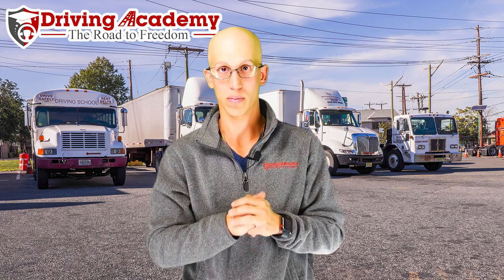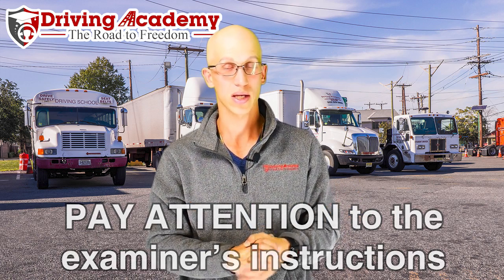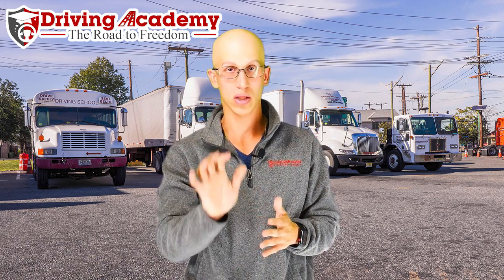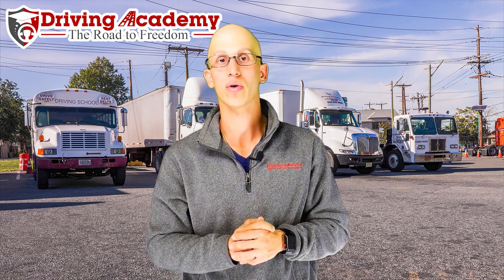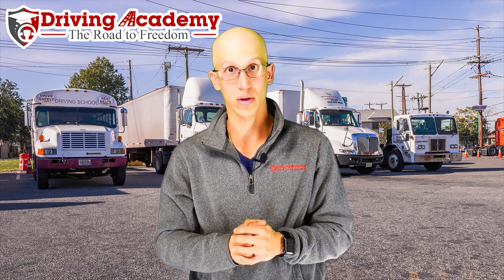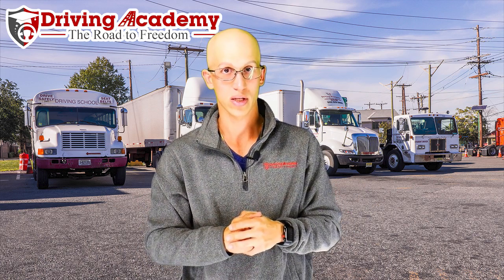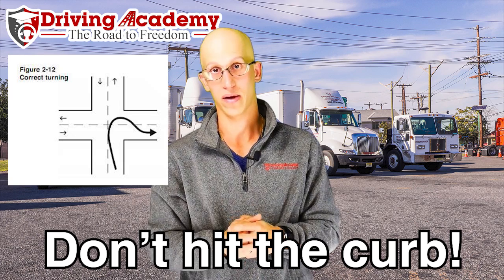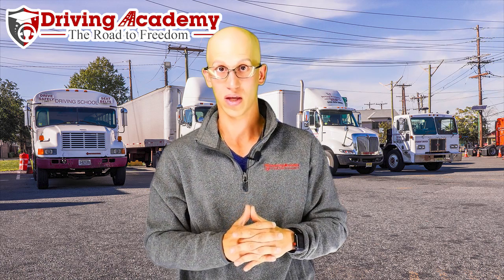Must Watch This Before You Take Your CDL Road Test If You Want to Pass! - Driving Academy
When taking your CDL road test with Driving Academy, there are a few things you can expect consistently. Jonathan from CDL Driving Academy has a few tips and tricks for when you take that CDL road test - you are going to want to listen carefully if you want to avoid failing your CDL road test automatically.

200 East Edgar Road, Linden NJ